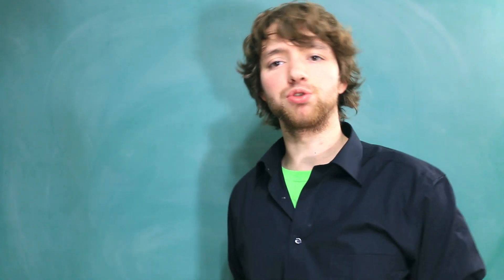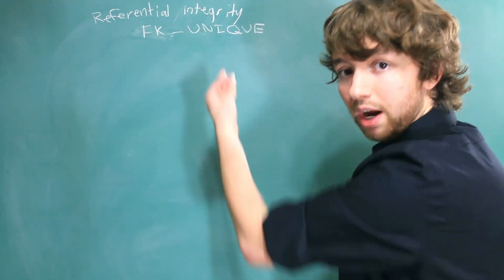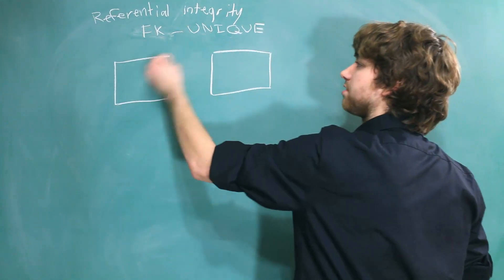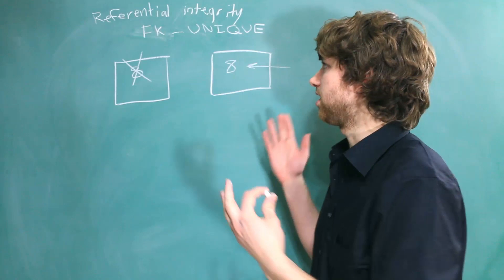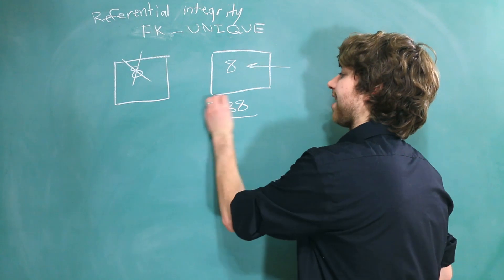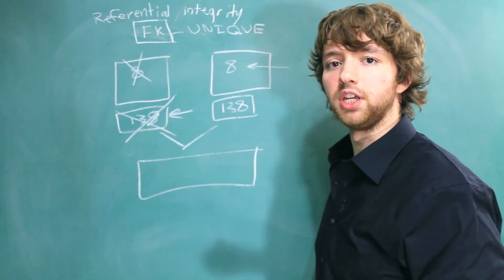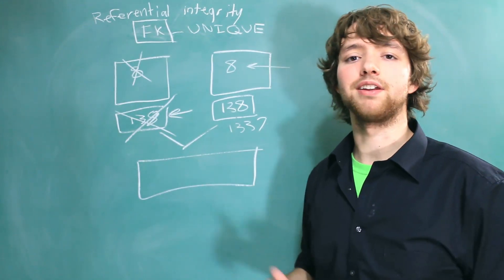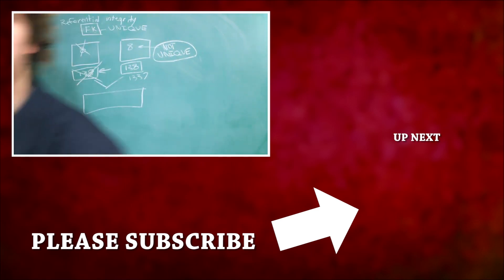SQL Server 12 - Referential Integrity